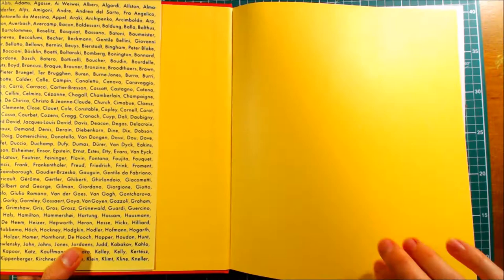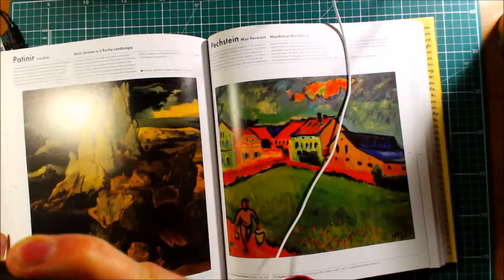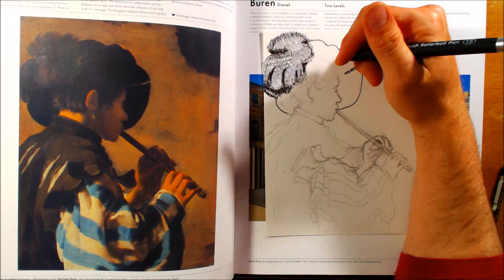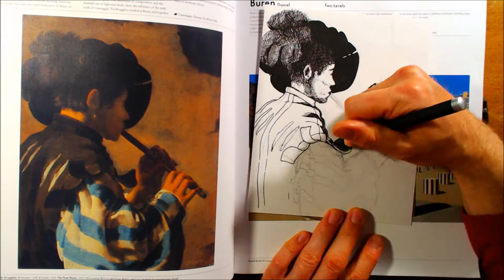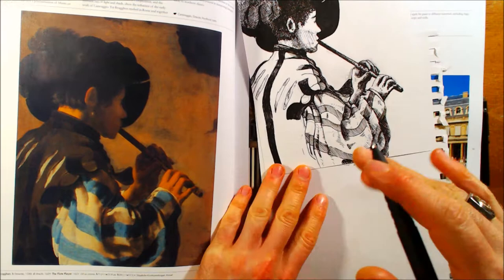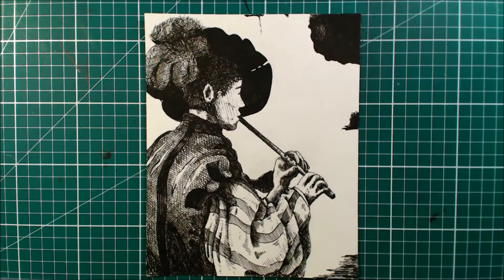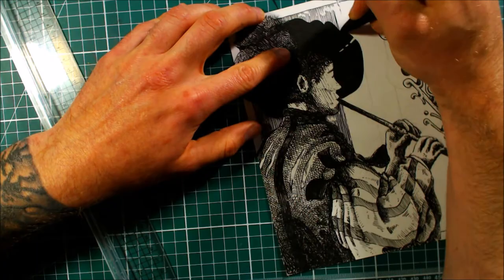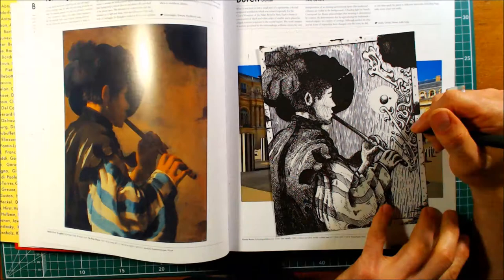The Flute Player - Drawing a drawing of a painting that someone painted a long time ago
Instagram (kevsdoodlemagic)